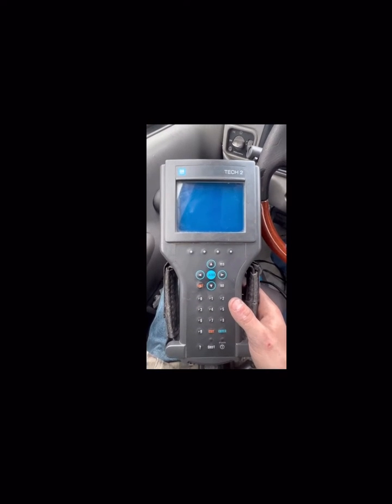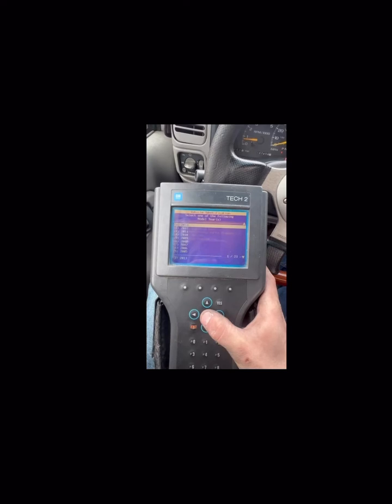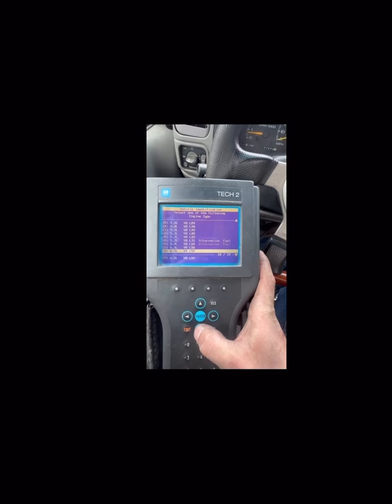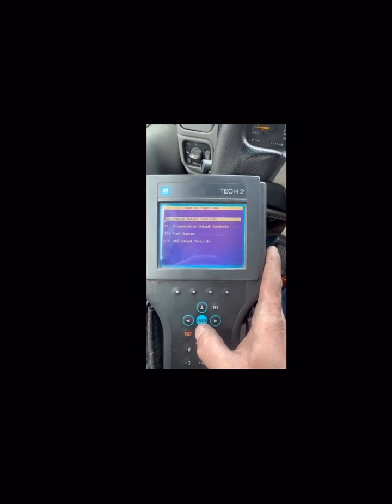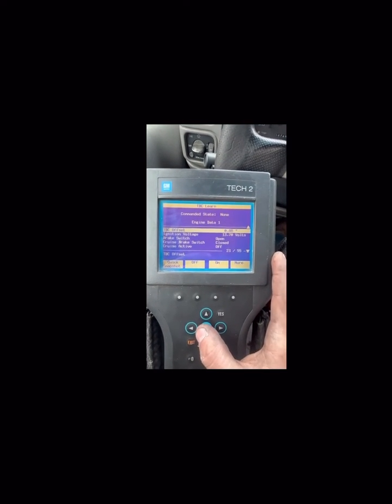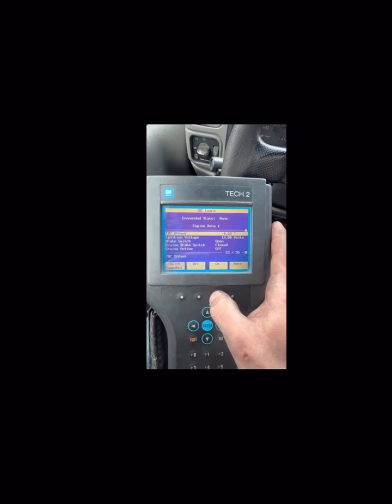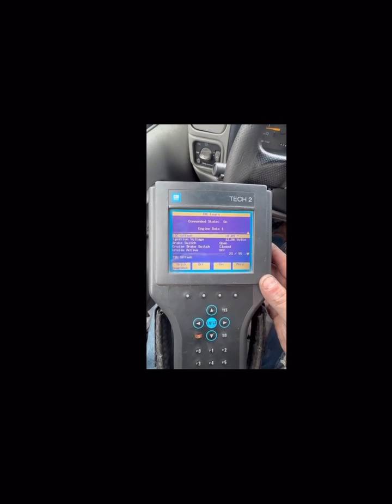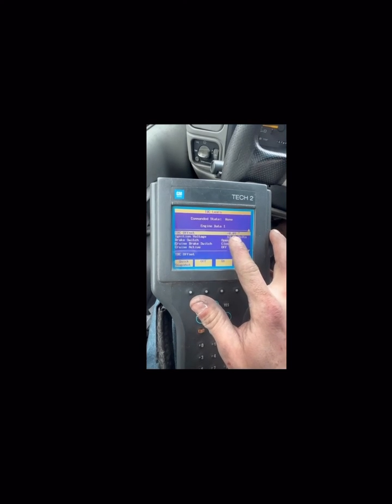GSC: How to use Tech2 to set TDCO on a 1996-2000 6.5L diesel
In this video our friend Zach Fowler does a quick walk through using a tech2 to set the TDCO on a 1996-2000. Hopefully this helps some of you 6.5 guys out in the future!